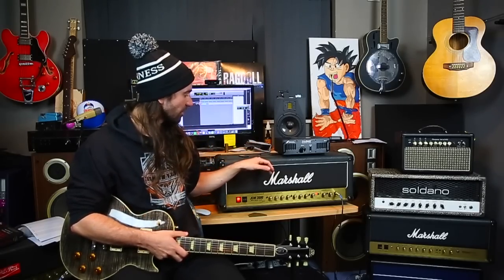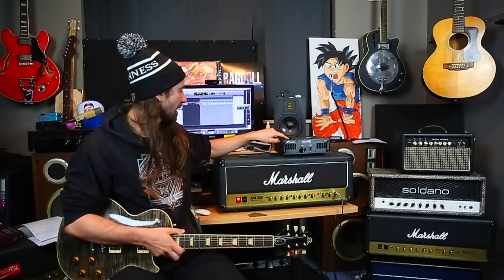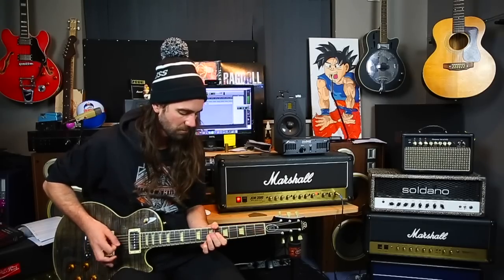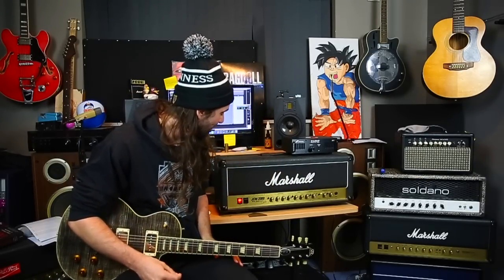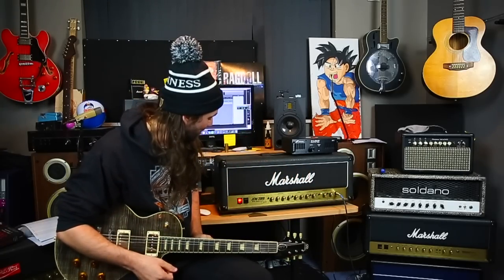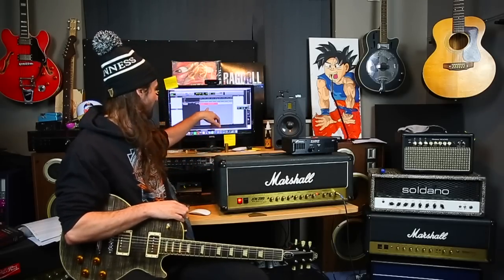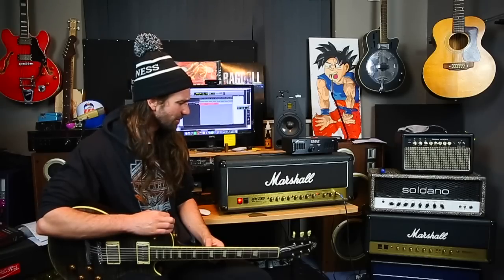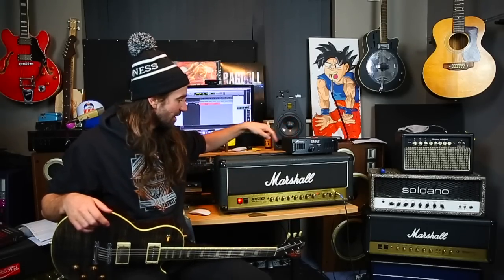Removing Output Tubes to Reduce Power Marshall JCM2000 DSL